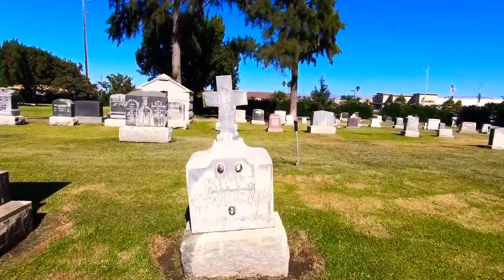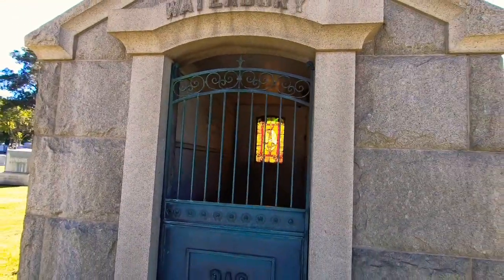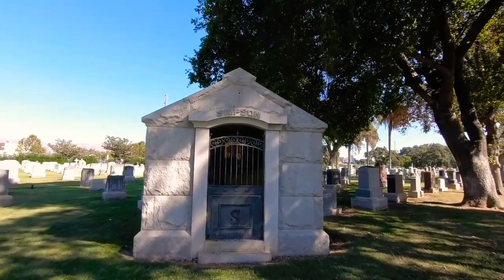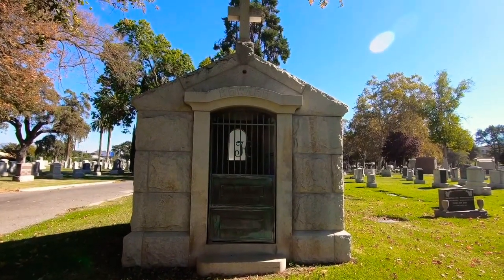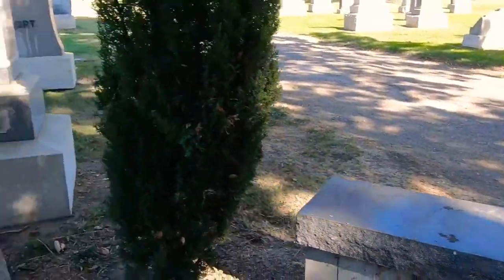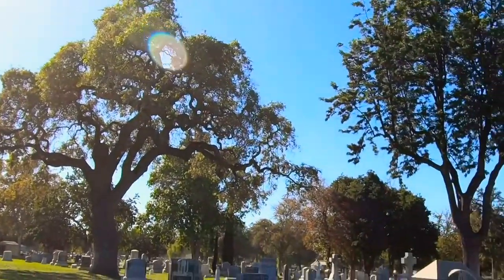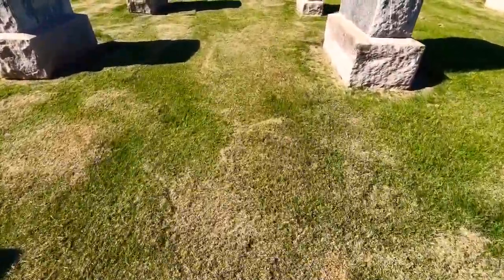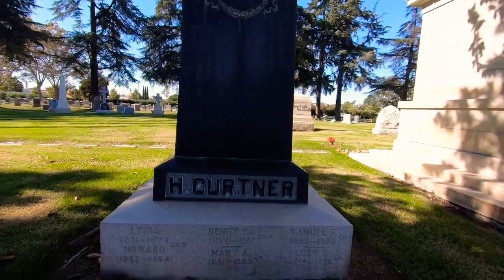Cemetery Exploring | Oak Hill Memorial Park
Join Me For Cemetery Exploration

These videos showcase modern and historic cemeteries. The utmost respect is given to the people visiting and the ones laid to rest there.